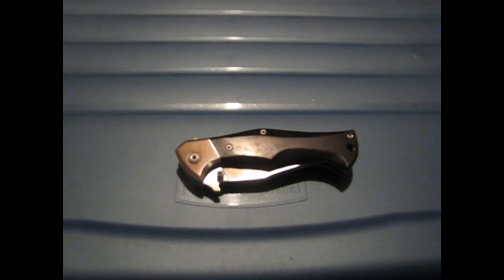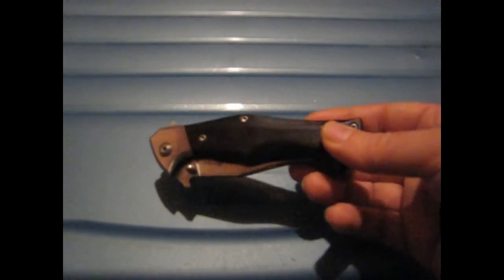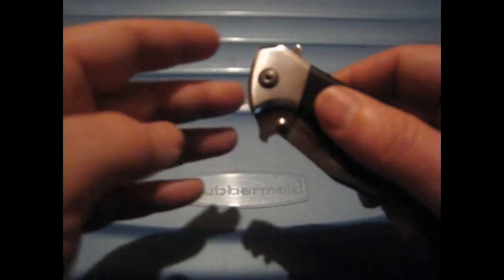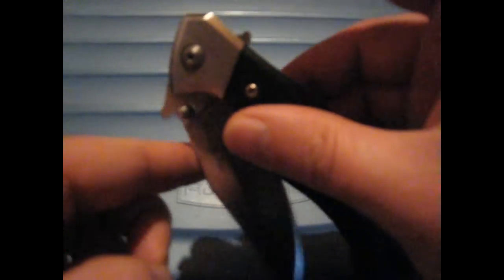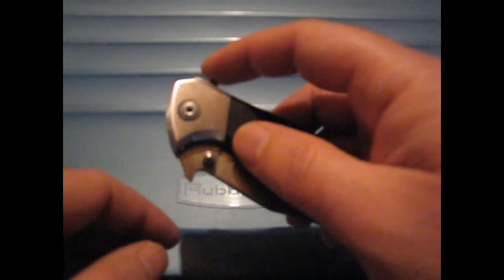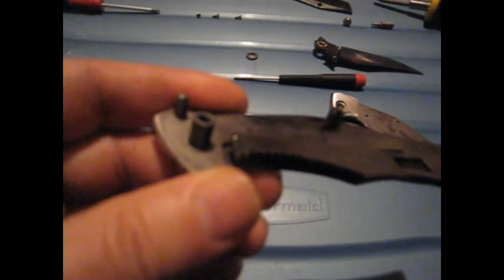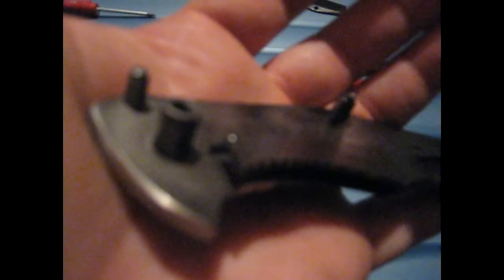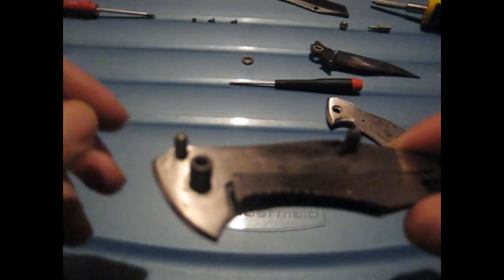Brother 1602: a quick word of caution!